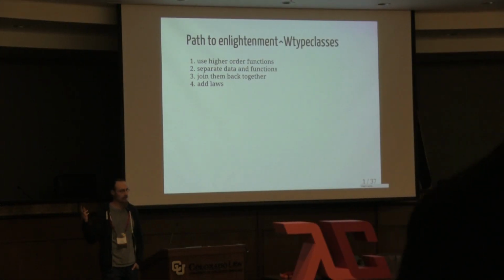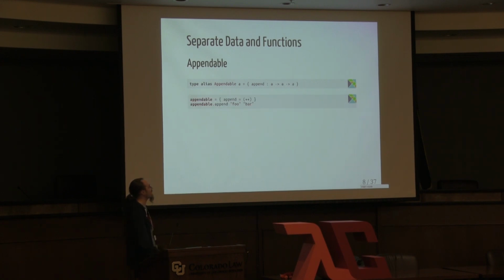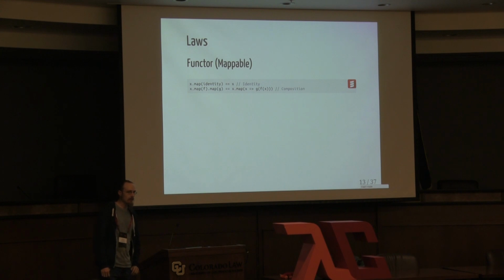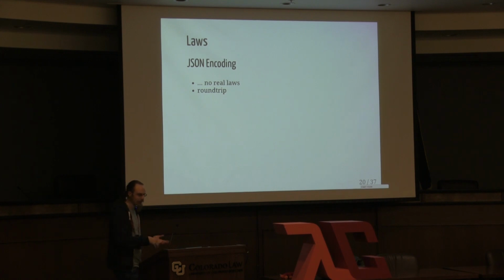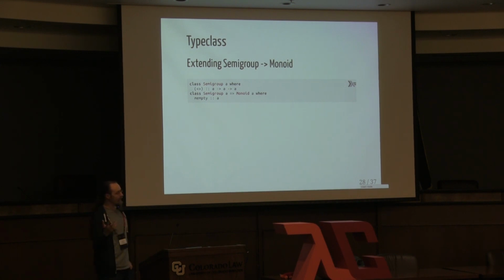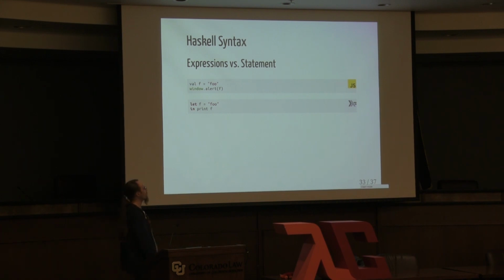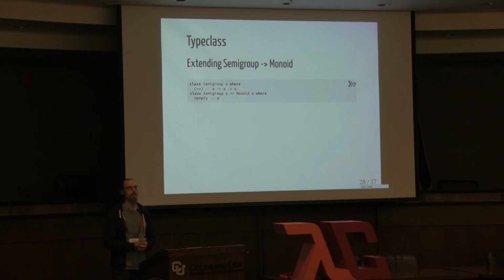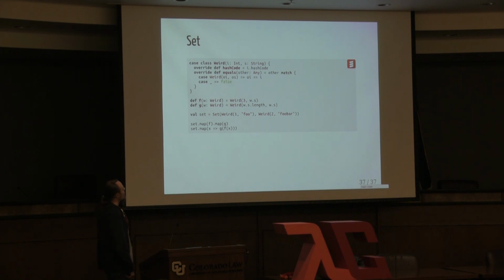Simon Hafner - A Typeclass Primer for OO People - λC 2018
This talk will explain how to connect functions to types using typeclasses. It will mention common use cases, problems, and the implementations of typeclasses in both Scala and Haskell. No prior knowledge of Scala or Haskell is required.

In object-oriented programming, objects consist of three components: data, methods, and state. When written in an FP style, these objects will only consist of data and pure methods. However, there is no requirement for data and methods/functions to stay together, because there's no associated state.

Because a method/function doesn't need an attached object anymore, it's also possible to attach it to the type instead. The concept of attaching different functions to different types, with all the functions of the same signature, is called a typeclass.

A typeclass is a way to declare an API, similar to an interface in Java. It is then implemented for different types. Each implementation is then associated with the corresponding type. This idea will be demonstrated with the Functor typeclass. Typeclasses are also a strict superset of interfaces in terms of implementation power. This will be demonstrated with the Monoid typeclass.

The concept of typeclasses will be applied in two separate use cases: counting words in documents and JSON codecs. Counting words will be based on Monoids, and the JSON codecs will demonstrate the association between types and functions. Each of the examples will also showcase some of the problems with typeclasses.

These use cases will be demonstrated in Scala and Haskell in order to highlight the differences in their implementations of typeclasses. The differences are mostly in the resolution on which function to pick and in the so-called typeclass coherence.